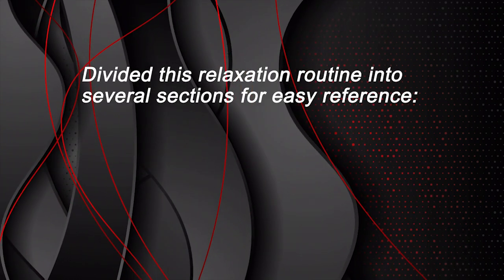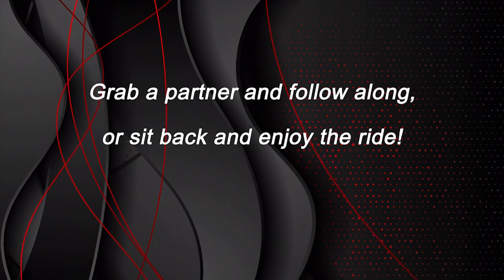Spa Massage - Techniques You Can Use with Every Client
Important note: We no longer have this specific course available, but I put all the content plus additional seated massage work into a new course which you can read about

I’m super excited to announce the release of my Myoskeletal Spa Massage DVD and online video and in today’s blog post I’d like to tell you a little bit about it.

Myoskeletal Alignment Techniques have been used to help thousands of clients find relief from chronic pain conditions and live happy pain-free lives. But, what do you do when someone who doesn’t have a pain condition comes in to see you? What do you do when working in a spa setting where clients come to manage their stress and simply enjoy the benefits of structured touch?

In this “Myoskeletal Spa Massage” presentation, therapists will learn how to:
☞ Stimulate the body’s stress-relieving hormones
☞ Relieve pressure on peripheral nerves
☞ Address protective muscle guarding due to injury
☞ Relieve digestive disorders
☞ Enhance breathing
☞ Reduce anxiety
☞ Increase joint range of motion
☞ Enhance exercise performance

For information on MMT certification, Workshops, CE Courses & to sign up for the Technique Tuesday weekly newsletters